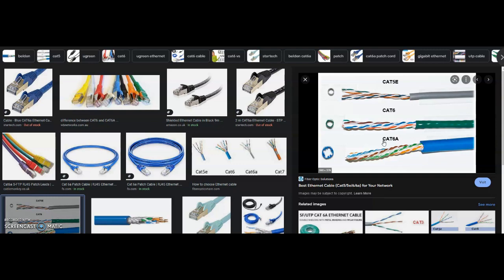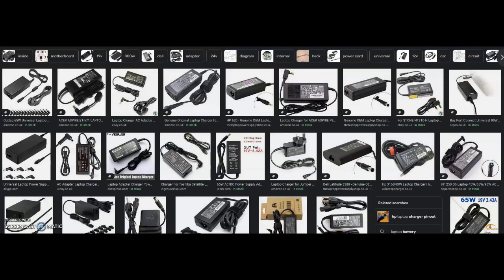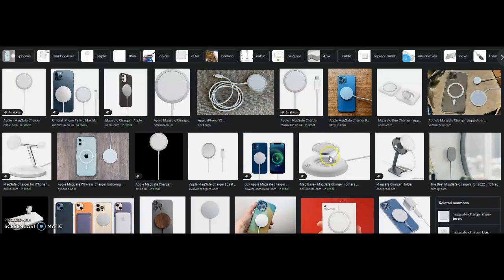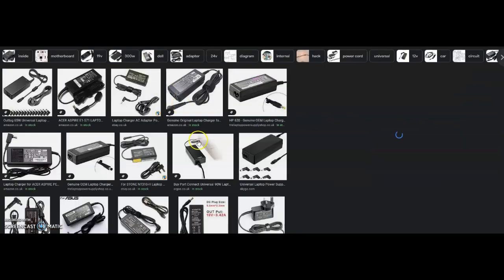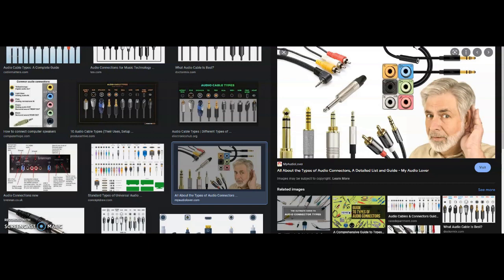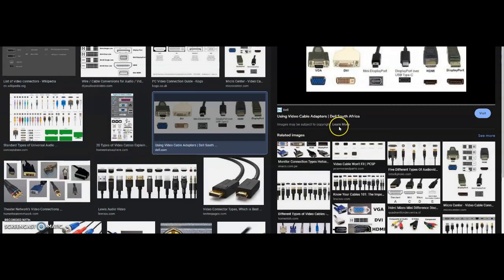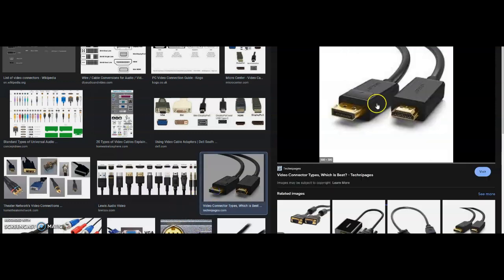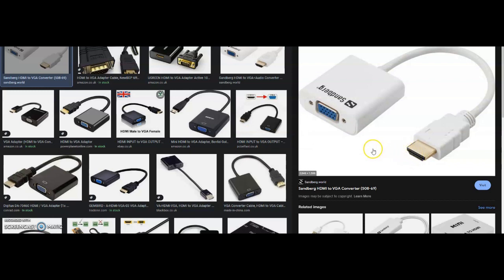What are Wired Connection pt.2?